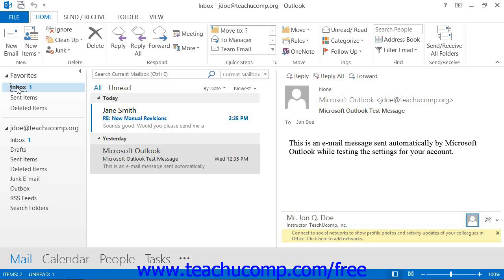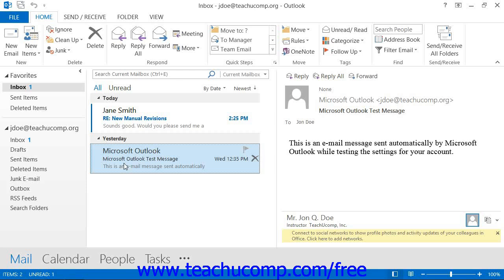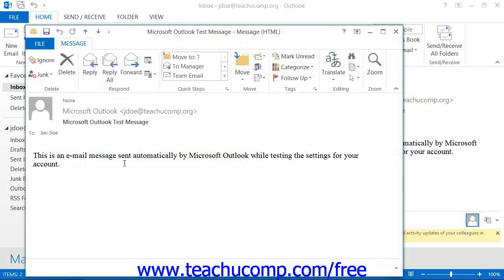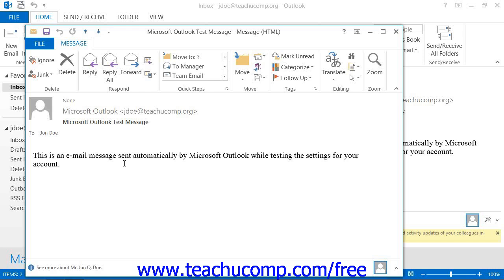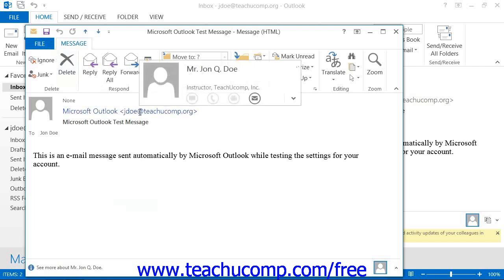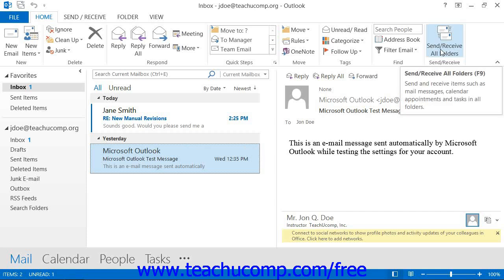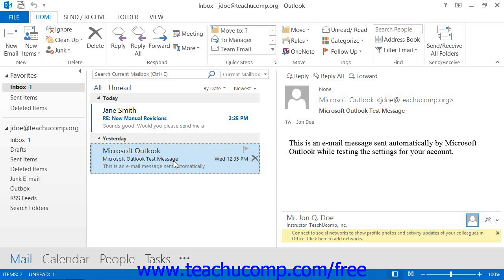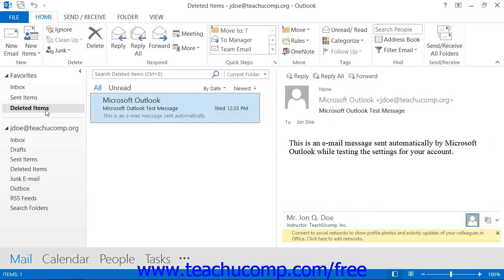Outlook 2013 Tutorial Using the Inbox Microsoft Training Lesson 3.1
Learn how to use the inbox in Microsoft Outlook - the most comprehensive Outlook tutorial available. Visit us today!